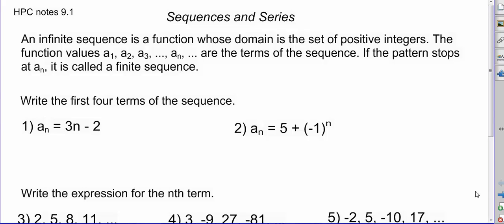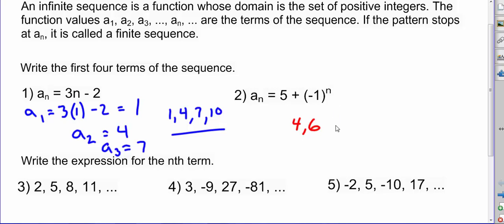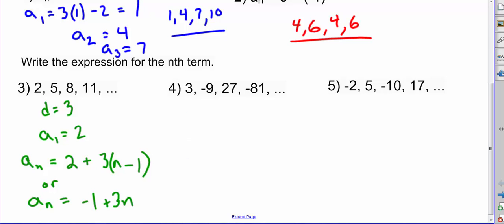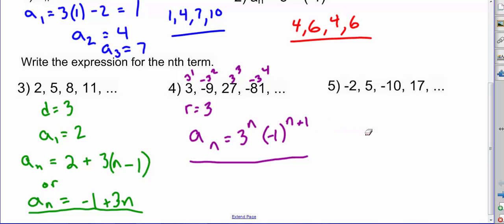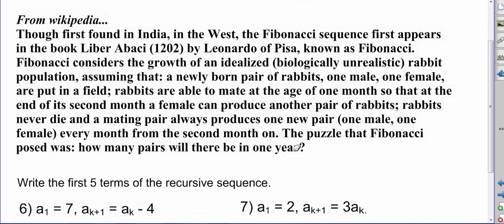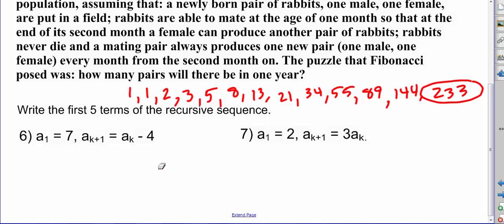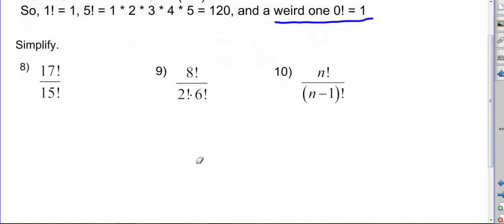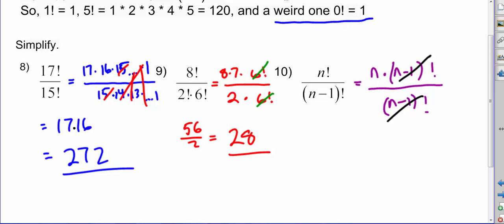HPC Lesson 9.1 part 1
HPC Lesson 9.1a